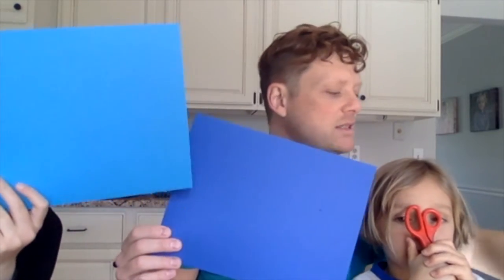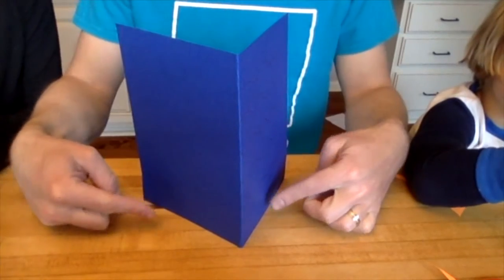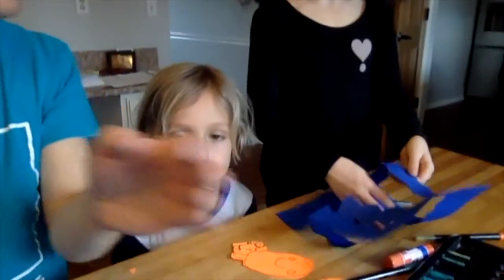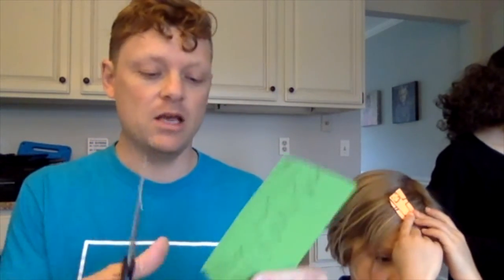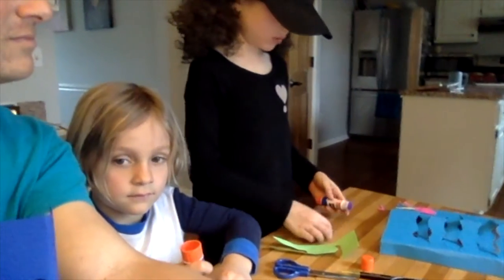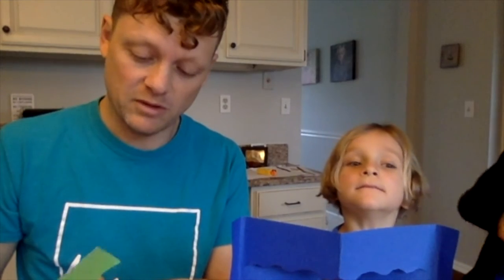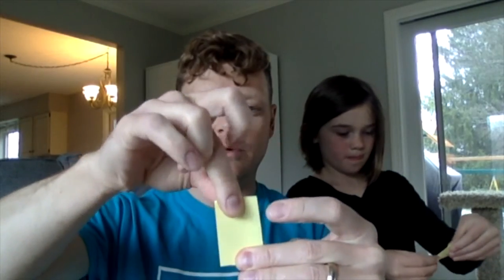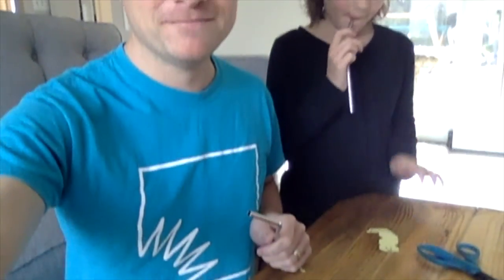Under the Sea paper craft with Colin and the gang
Make an easy Underwater Scene that jumps off the page!  We'll also sneak in  a super quick racing inchworm craft just for fun!
What you'll need:
Blue construction paper, plus other colors if you have them.
Scissors
Gluesticks or glue